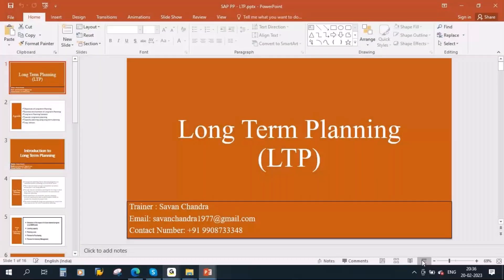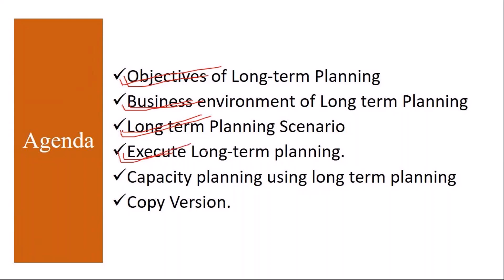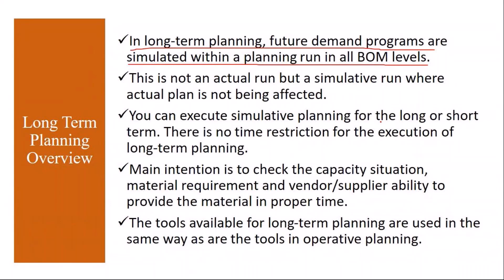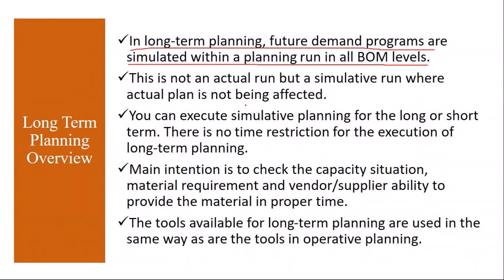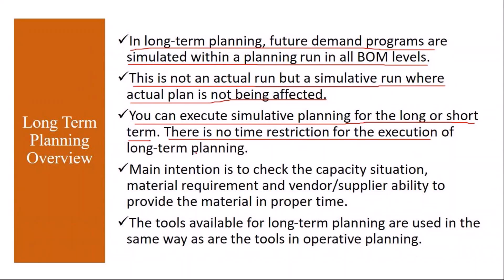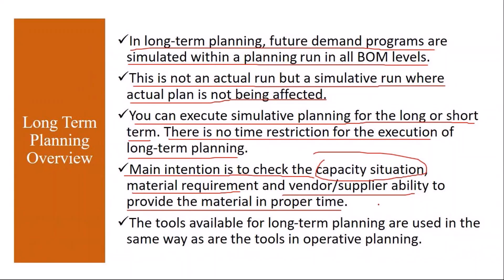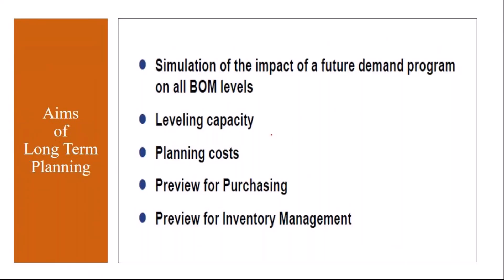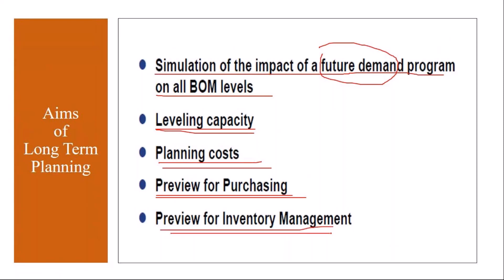Video 48 - SAP S/4HANA Production Planning (PP) module training - Long Term Planning (LTP).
SAP S/4HANA Production Planning (PP) module training - Long Term Planning (LTP).